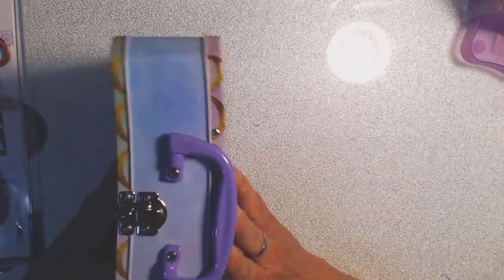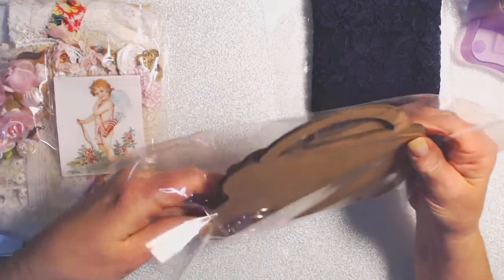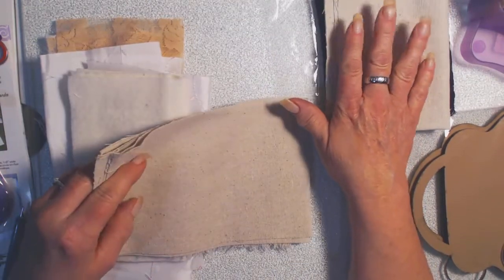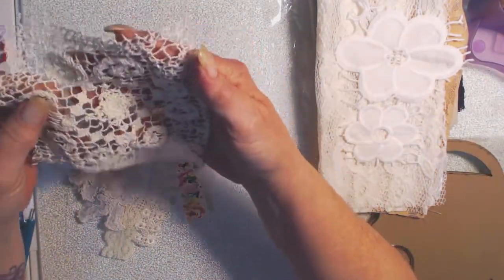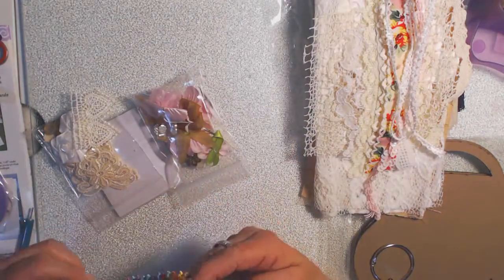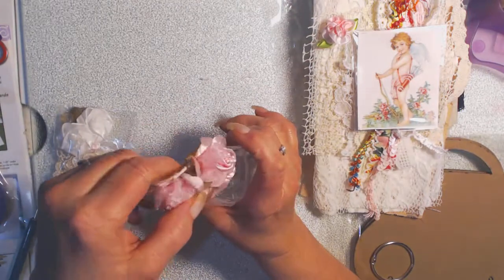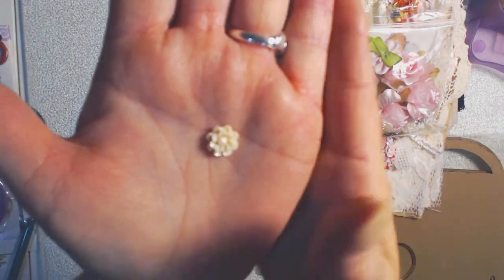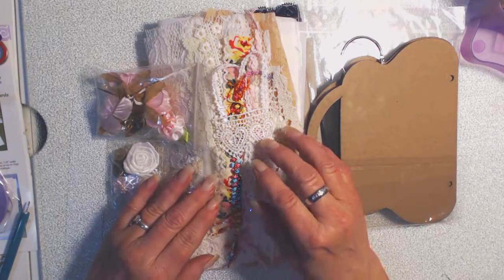Rosie Posie kit-chipboard purse book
This is the new kit from Rose Alcala (RosiePosie) I am looking forward to making this kit, and seeing ow everyone else creates theirs.. I will try to link below if their are anymore of these kits left.

some of my  crafty and inspiring friends.

Reach me through my Email